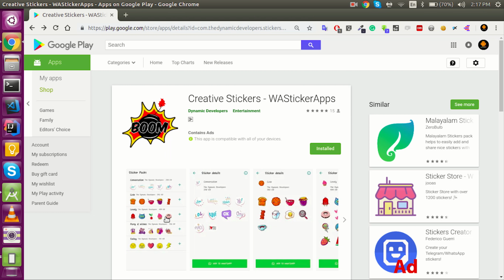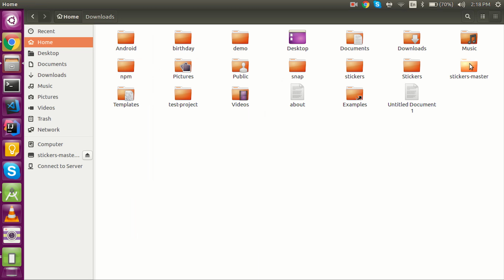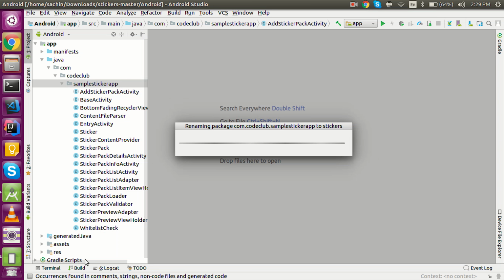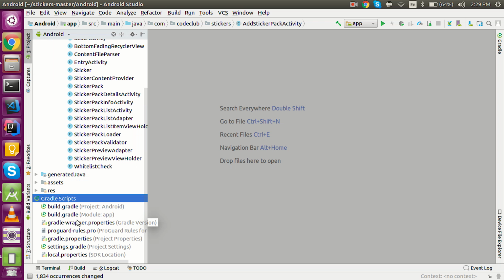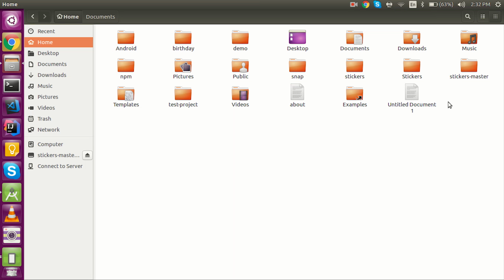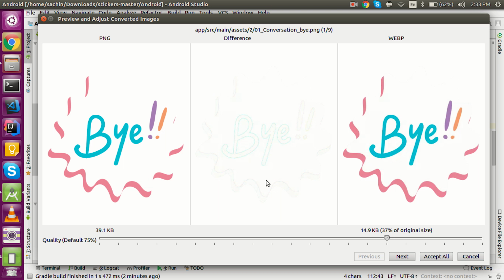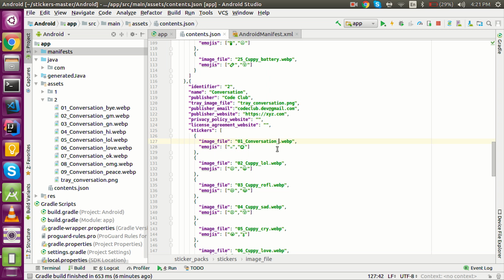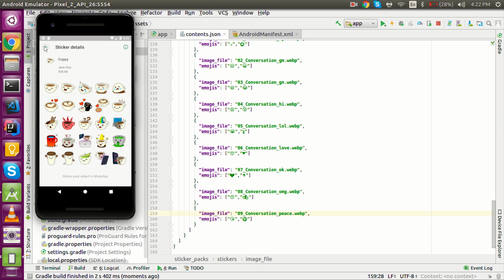Create WhatsApp Sticker Application - Android Studio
This video demonstrate how to create a WhatsApp Stickers  Android application using Android Studio.